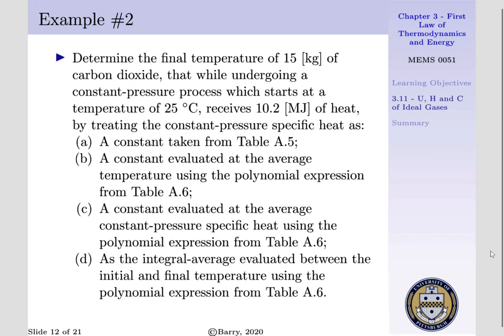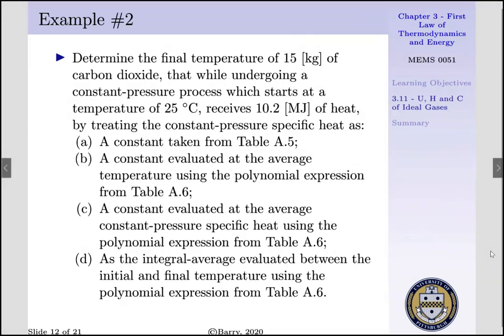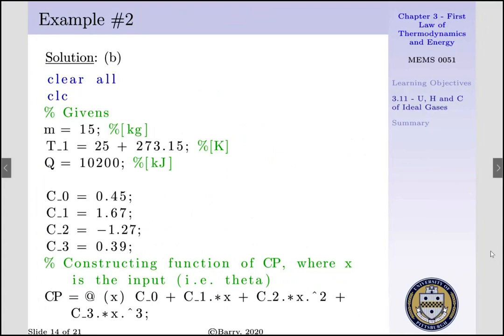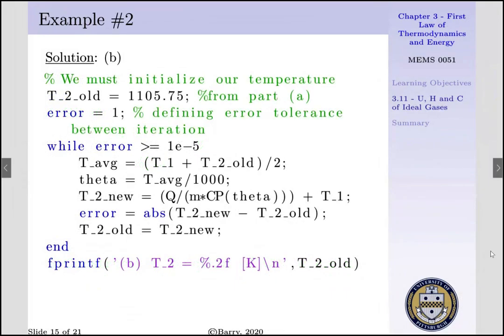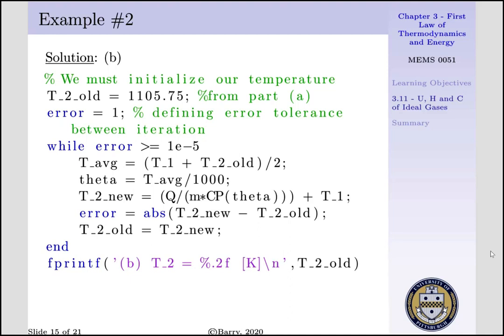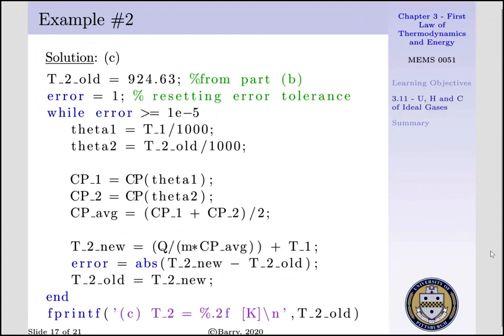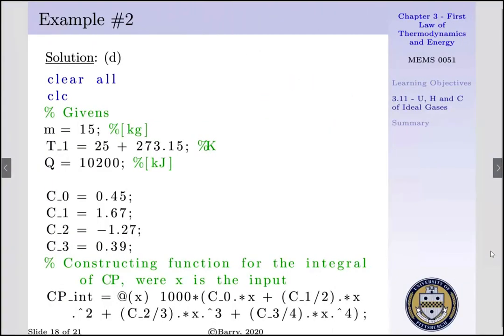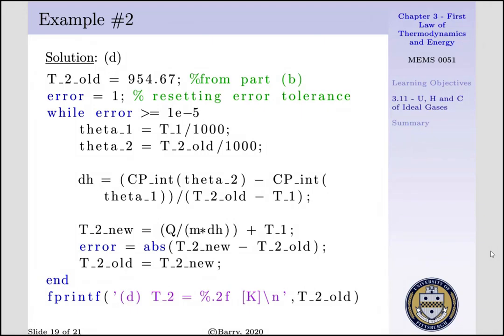Lecture 12 - Example 2